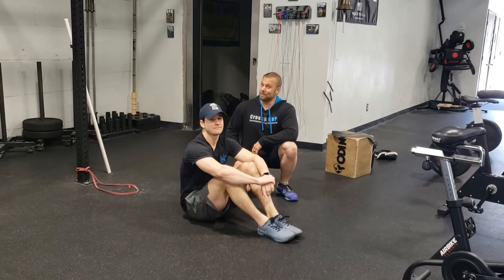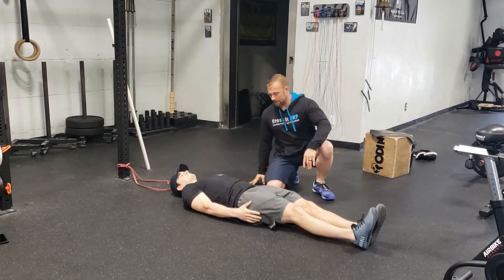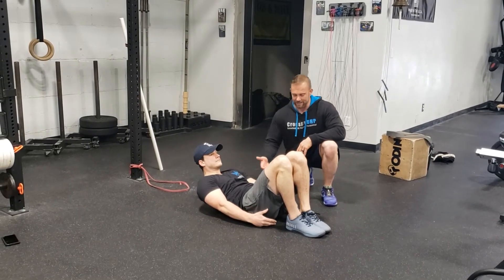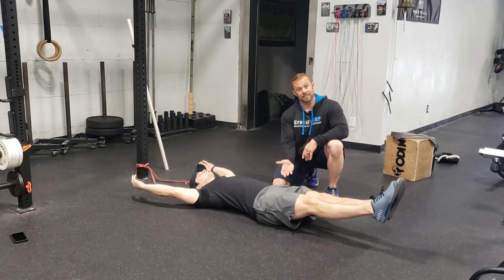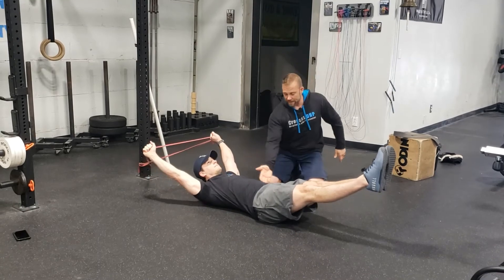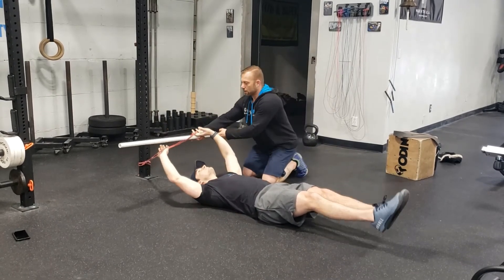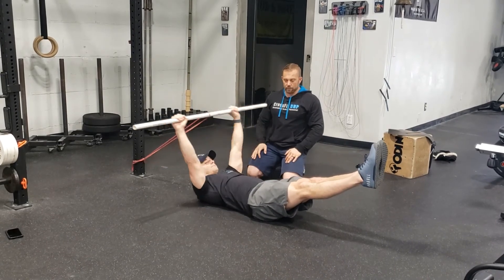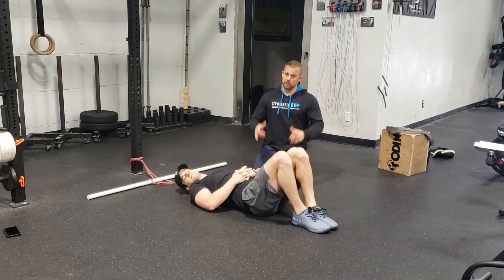CrossFit DHP Gymnastics Series: Hollow Hold Banded Pulldowns